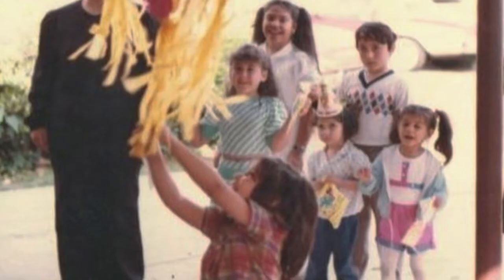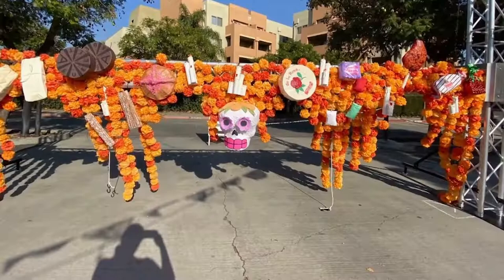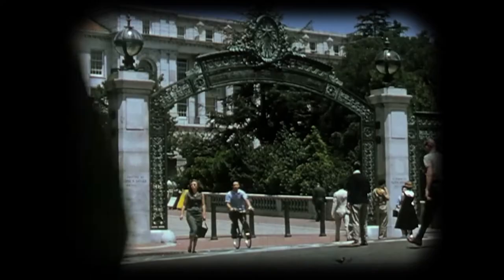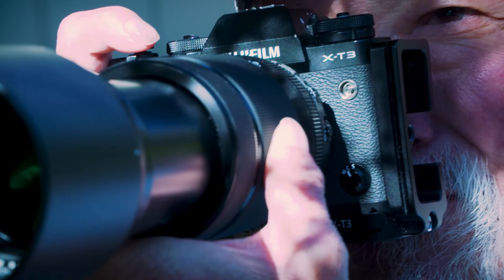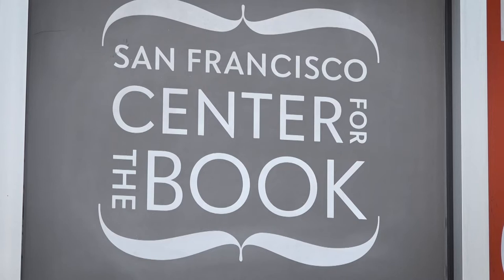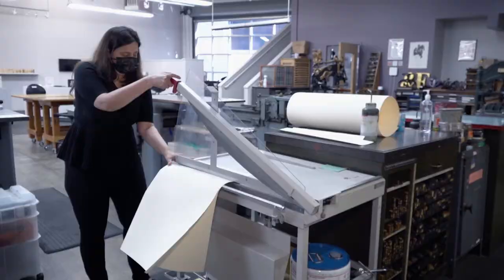Bay Area Bountiful: Made Here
On this edition of Bay Area Bountiful, we explore the creations of makers in our region. These makers draw on their backgrounds, cultures, and communities to express and interpret their unique experiences, reflected in their work. We see the vibrant piñatas that artist Patty Botello creates, photographs of local community stories taken by photojournalist Jeff Kan Lee, and the intricately detailed artists' books made by Insiya Dhatt.